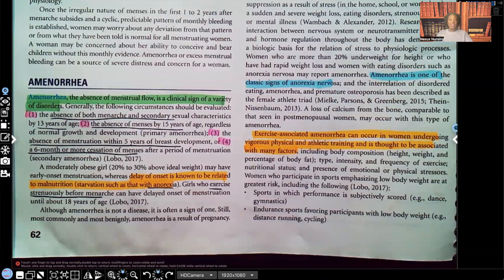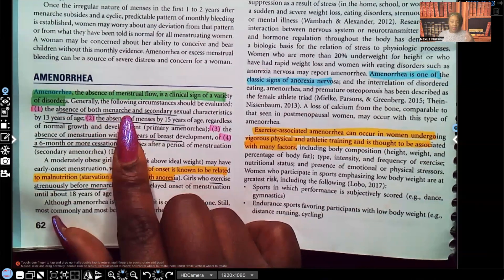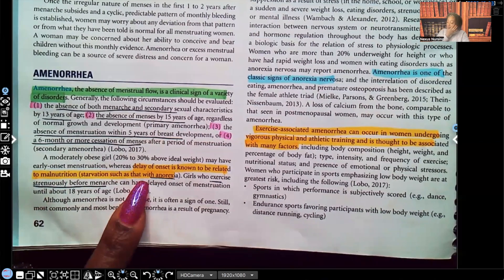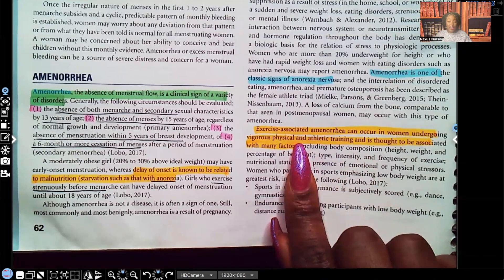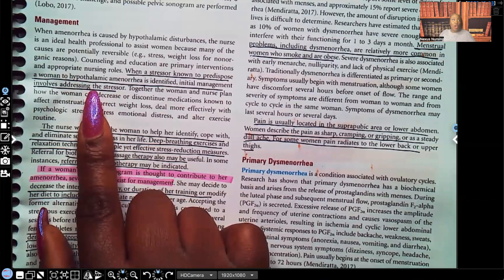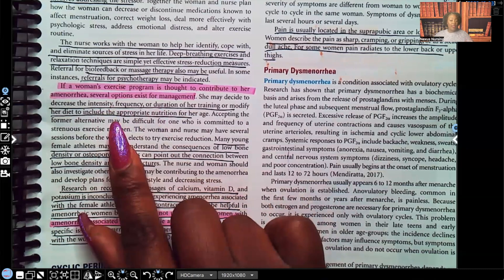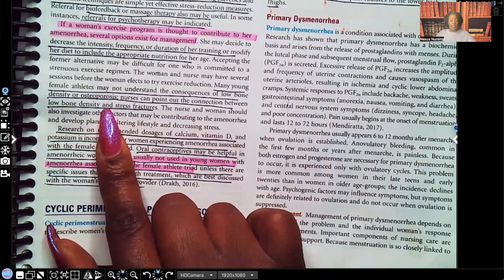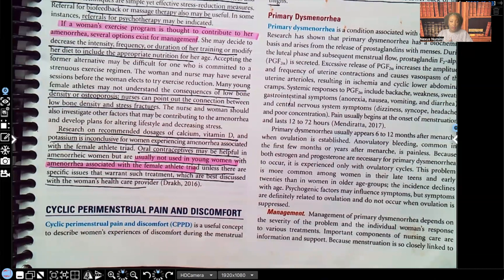Amenorrhea in Nursing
In this video, you will learn about amenorrhea, signs and symptoms and nursing intervention & management. This is a great video to add to your nursing studies.